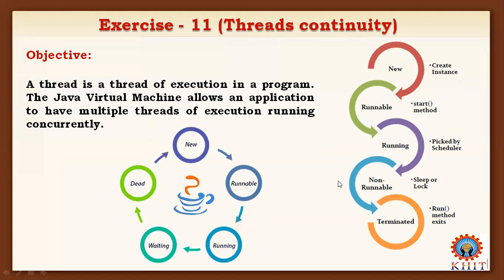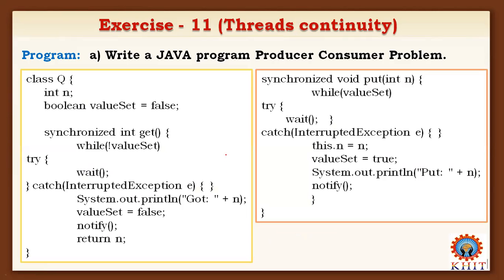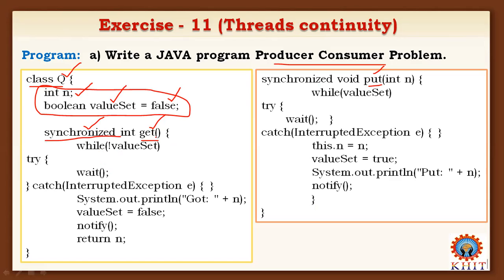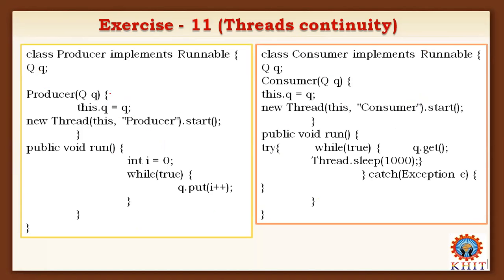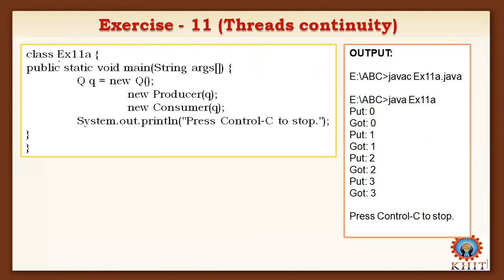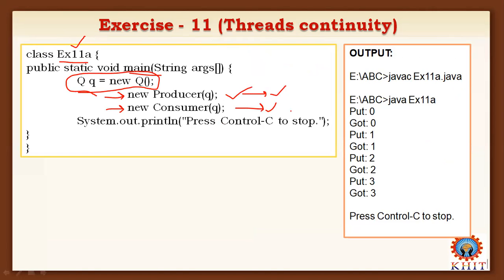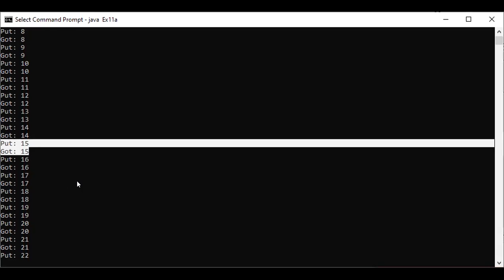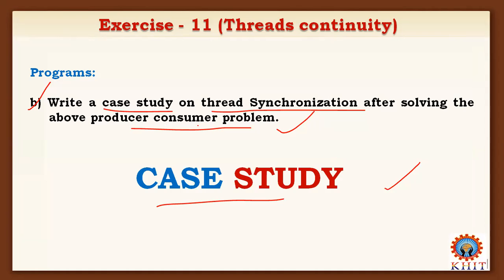JAVA Lab Exercise 11 (Threads continuity)